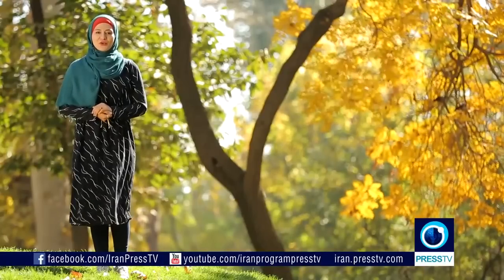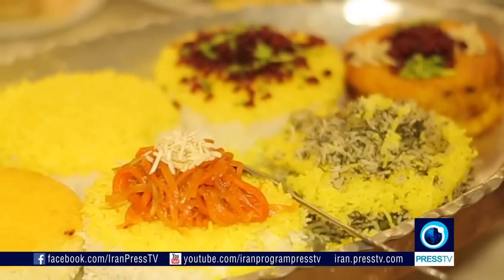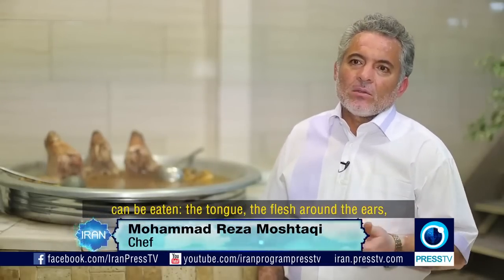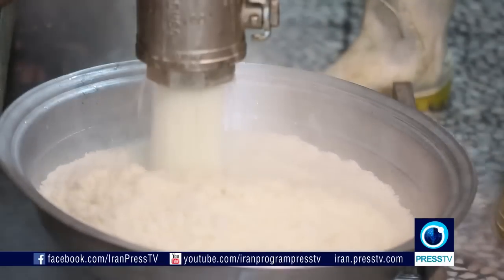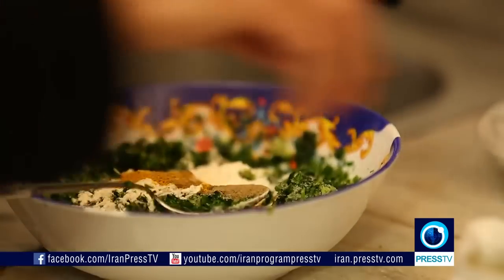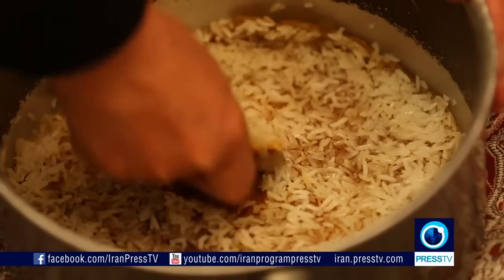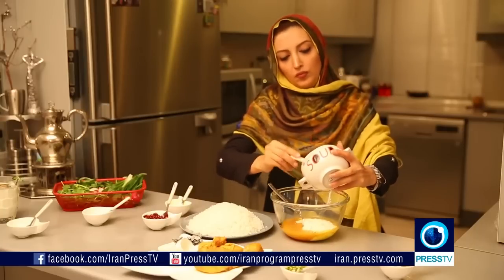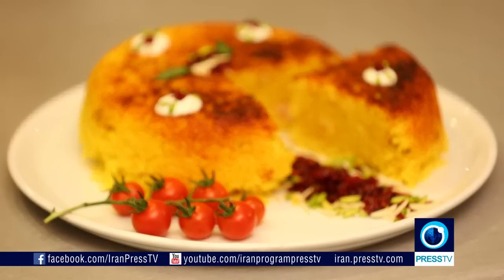Iran top ten dishes ده غذاي خوشمزه ايران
November 19, 2016 (Persian calendar 1395/8/29)

A visit to Iran leads to a stunning variety of culinary delights. Between the familiar kebab and the decidedly outré sheep's "head and hoof" soup, there’s a vast spectrum of foods.

In this feature I will present to you 10 dishes that every Iranian knows and loves. I have also tried to incorporate our food culture and therefore introducing "Nazri" and our side dishes and traditional drinks.